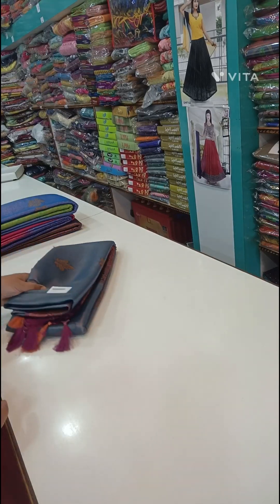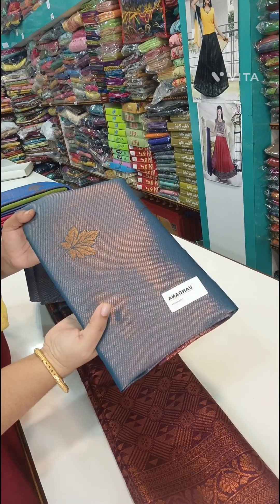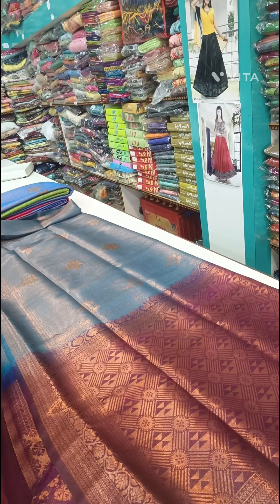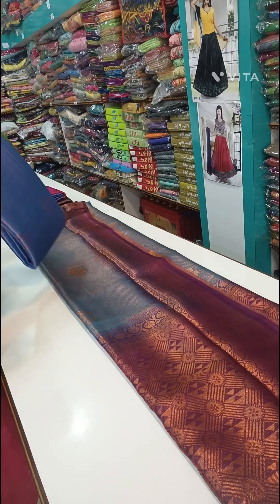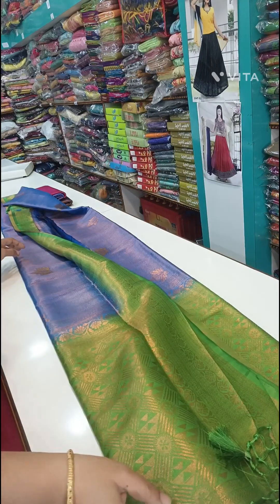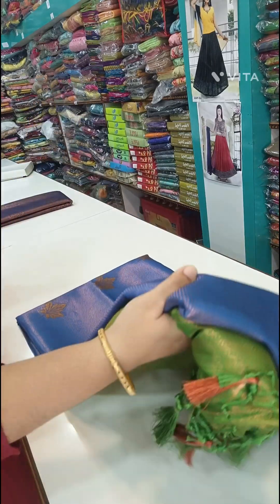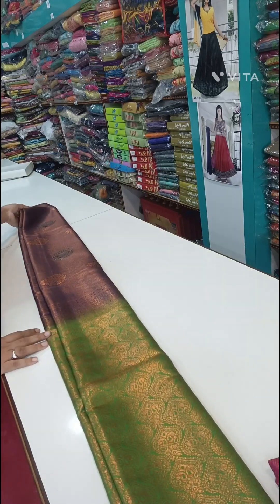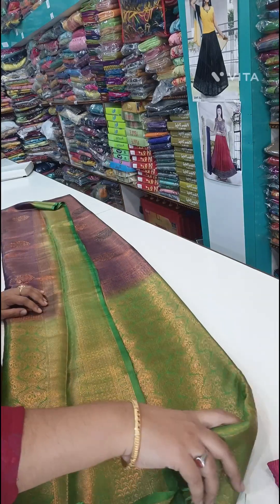# kubera pattu sarees 😍# pls 💐